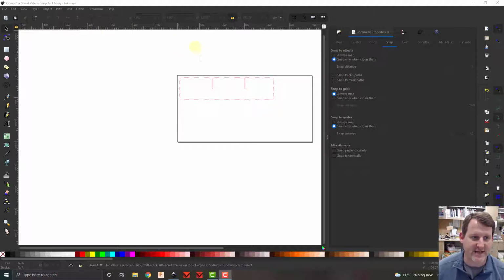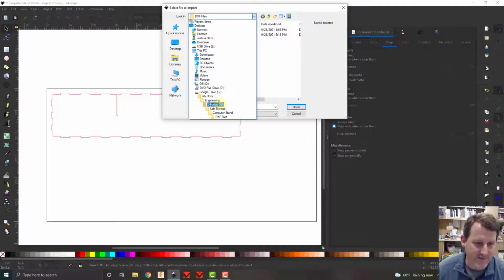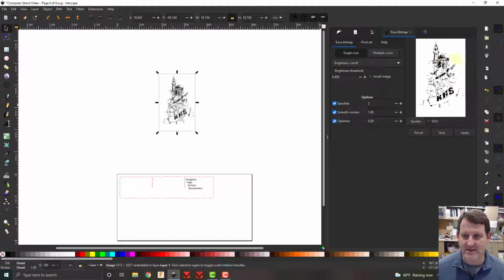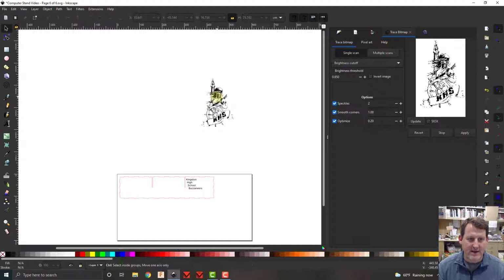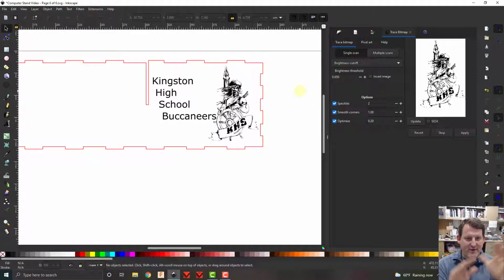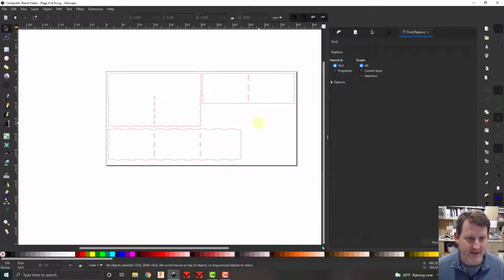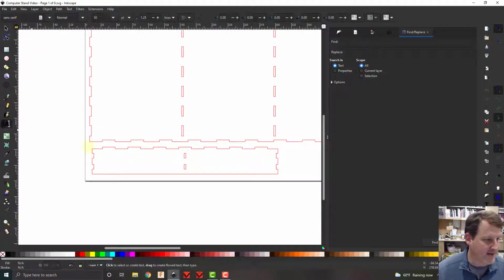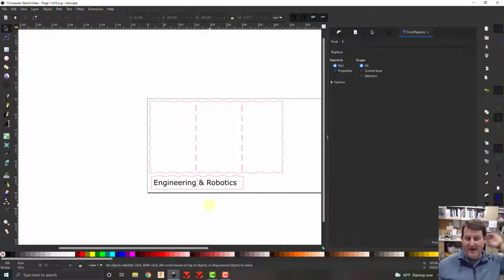Computer Stand Part 7 of 7